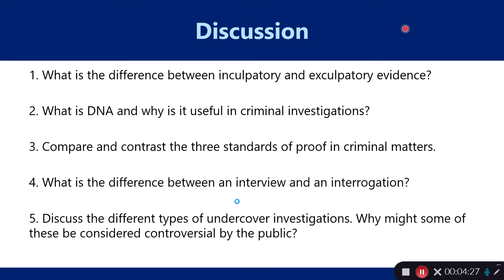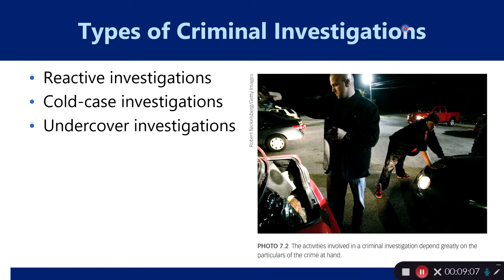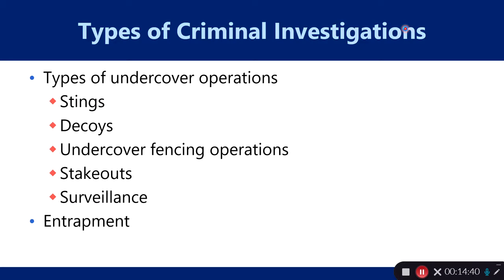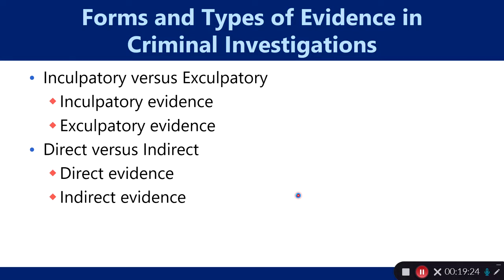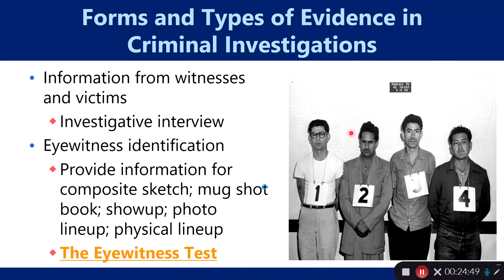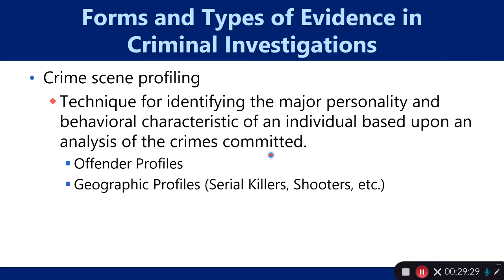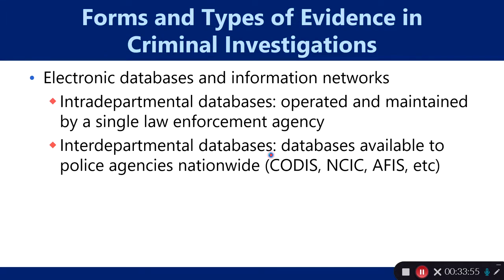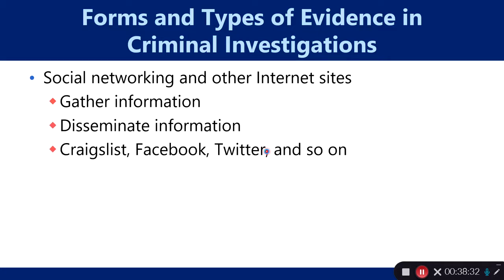Crime Detection and Investigation